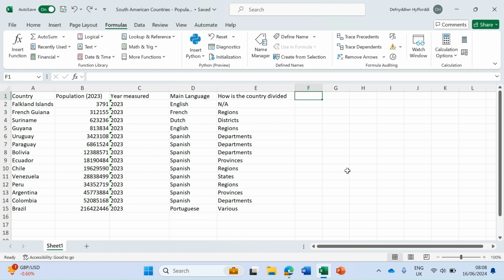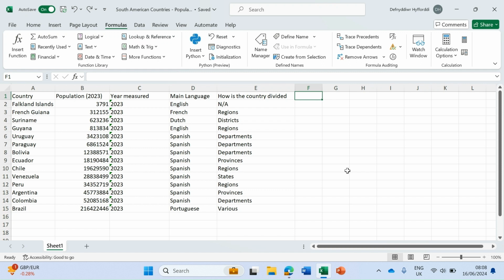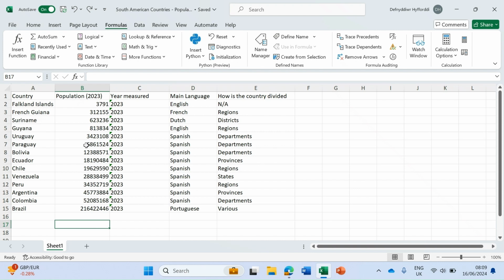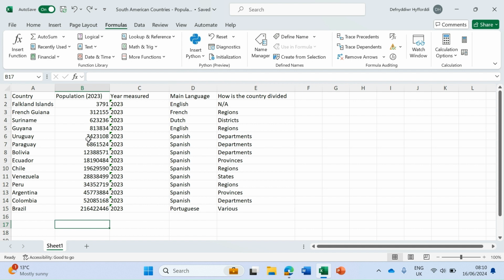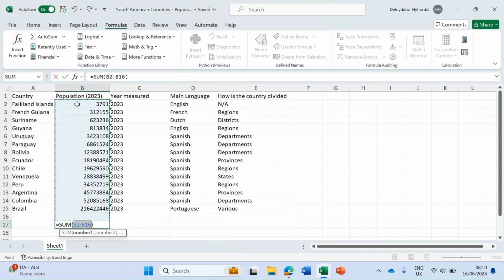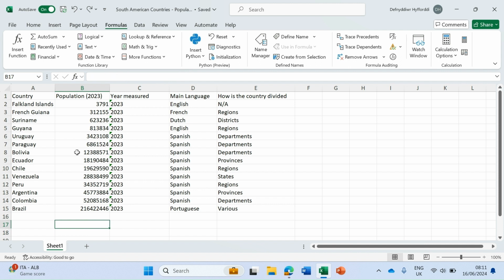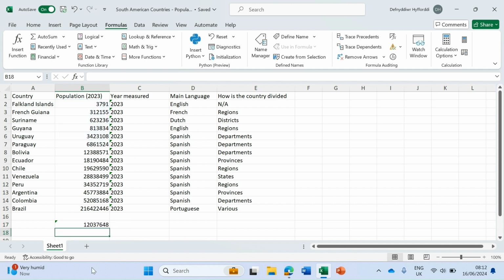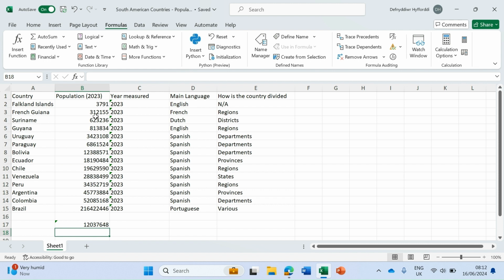How to Use AutoSum in Excel - Quick and Easy Tutorial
Welcome to our tutorial on how to use AutoSum in Excel!

This video will guide you through the simple steps to automatically sum up your data in just a few clicks.

In this video, you'll learn:

- What AutoSum is and why it's useful.
- How to quickly sum a column or row of numbers.

Facebook group - Friendly community to get your tech questions answered!